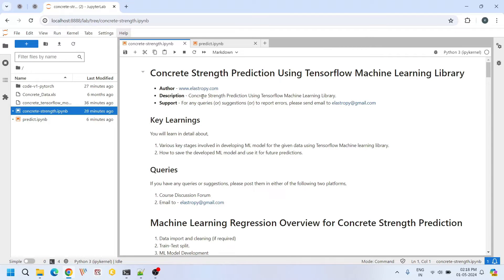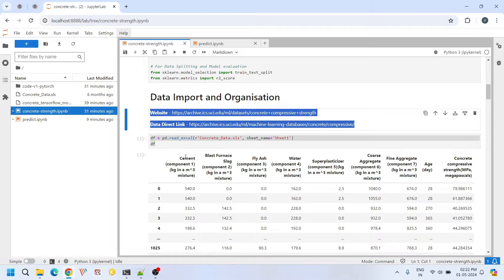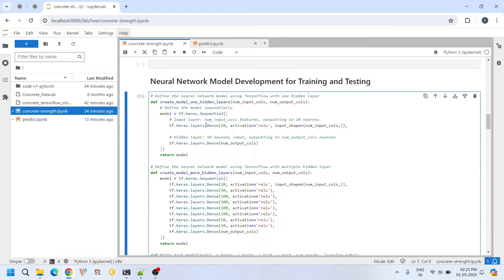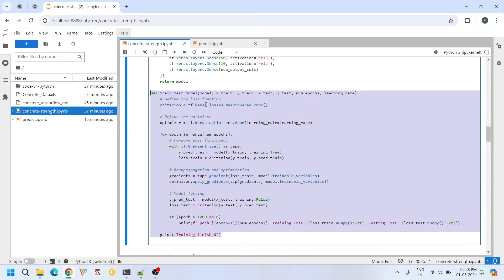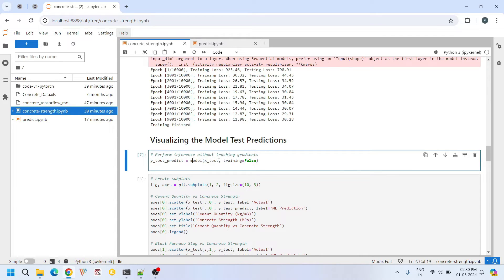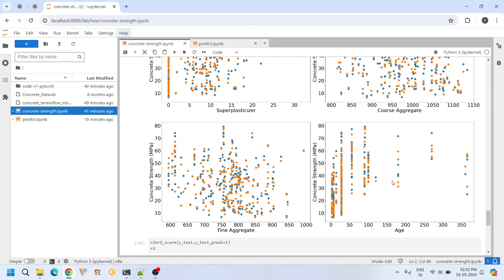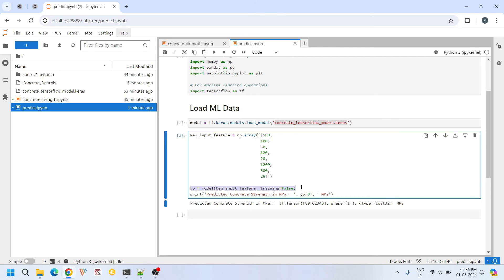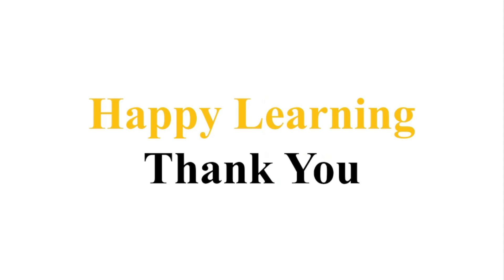Concrete Strength Prediction Using ML Libraries: Neural Networks with TensorFlow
ID - Video 39

In this video tutorial, we will guide you through the entire process of developing a machine learning model using TensorFlow, a versatile library renowned for its capabilities in building and training neural networks. From data import and organization to model building, training, and testing, we cover each step comprehensively. Learn how to visualize model predictions and save the trained model for future use, empowering you to make accurate predictions with ease.

Don't miss out on this invaluable resource for anyone interested in machine learning and its real-world applications. Whether you're a beginner or an experienced practitioner, our tutorial provides insights and practical guidance to enhance your understanding of TensorFlow and its role in predicting concrete strength.

📂 *Get Tutorial Project Files*

- *Want to go beyond this single project?* → This tutorial is part of our Full Course on *Concrete Strength Prediction Using Machine Learning*, which includes lifetime access to all video lessons, and complete source codes for every algorithm covered.

Happy Learning!!
Team Elastropy